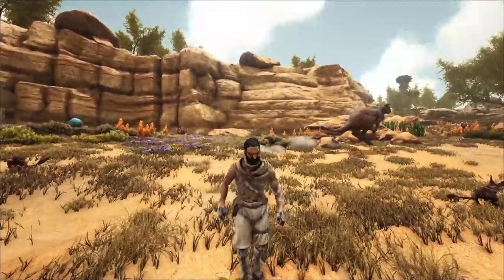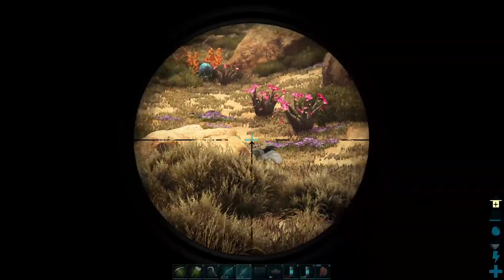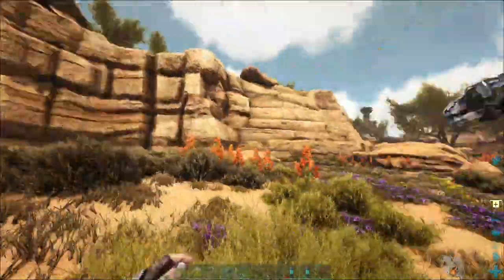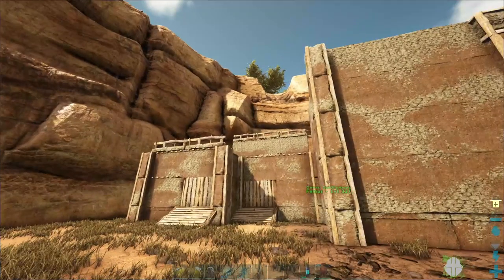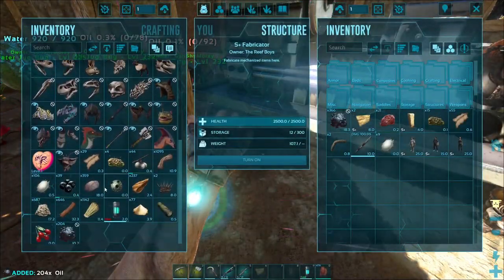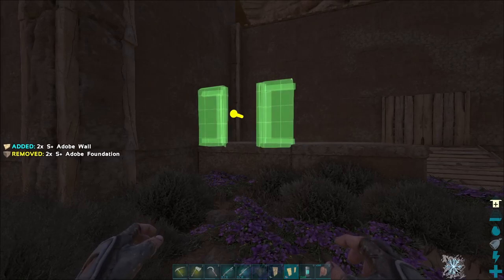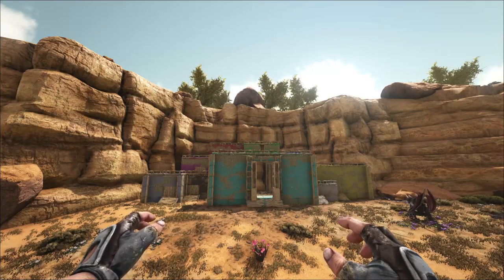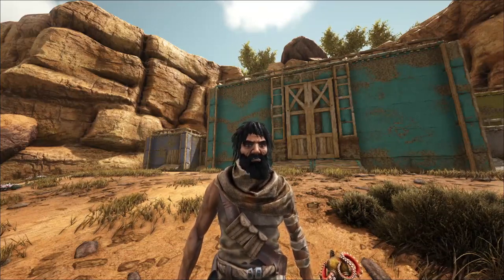My New Kibble Farm!!! - Ark Survival Evolved [Ep.60 Scorched Earth]